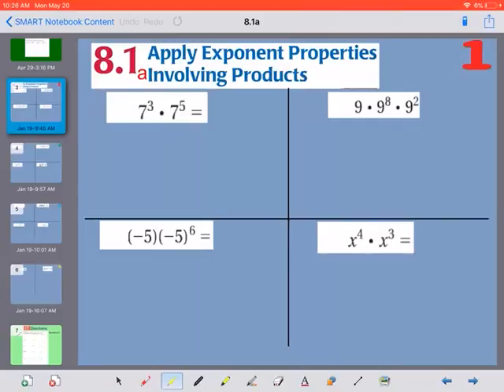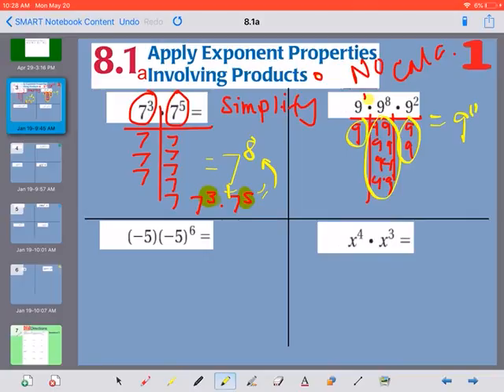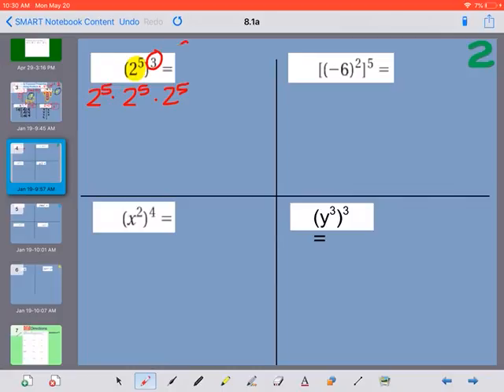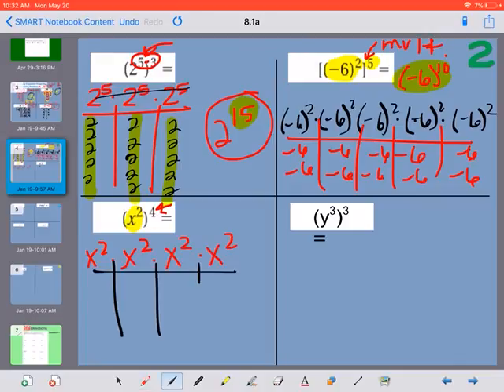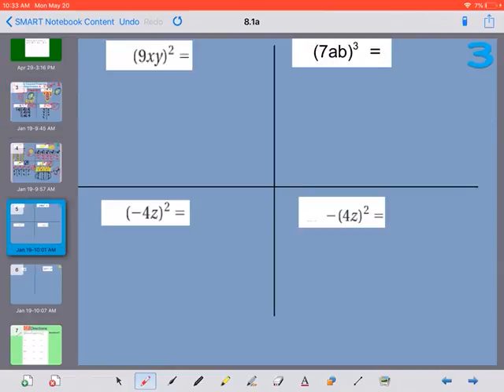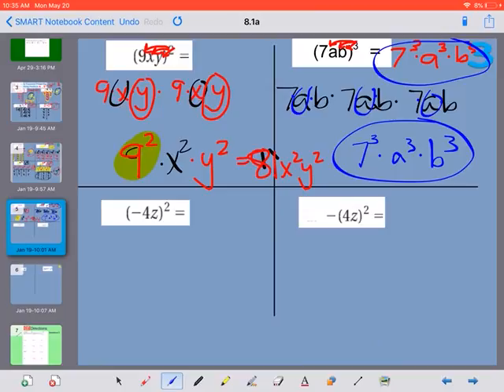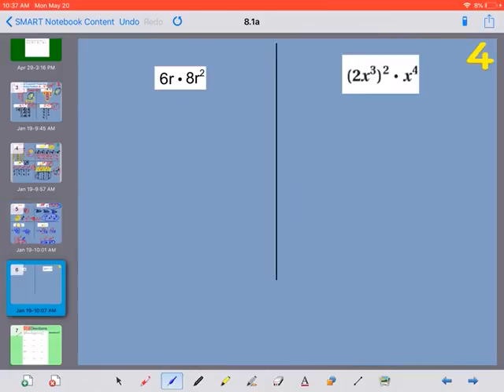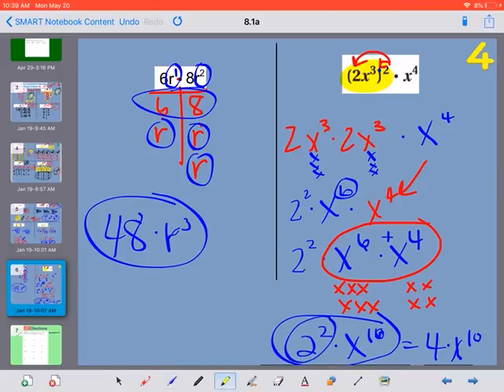8.1a Exponent Rules